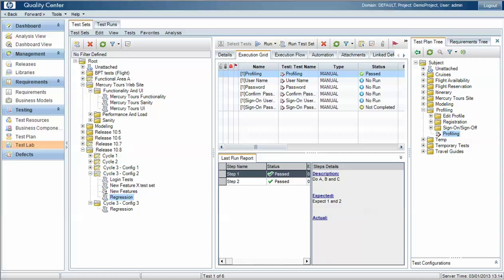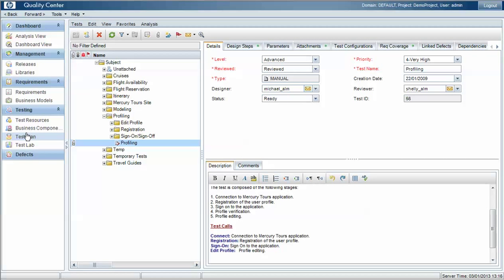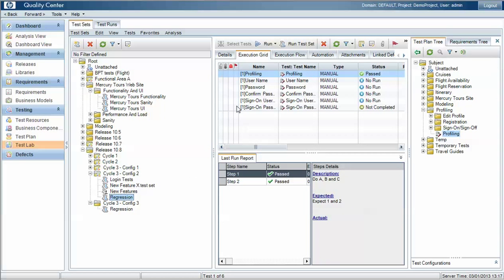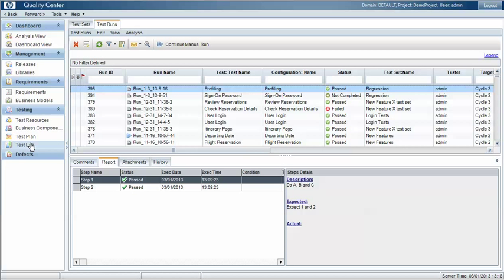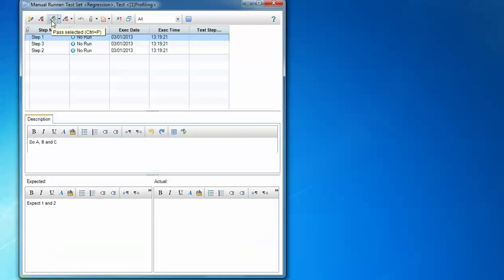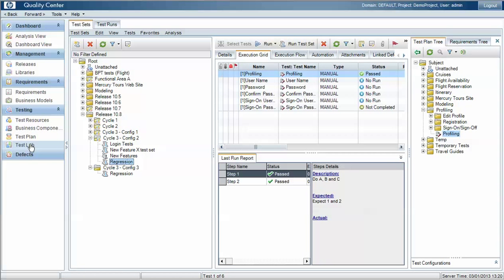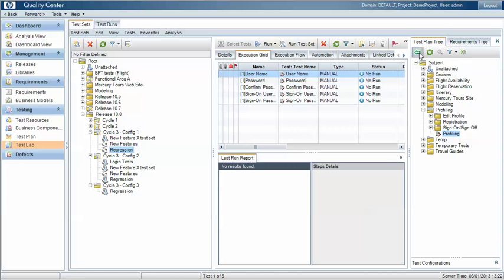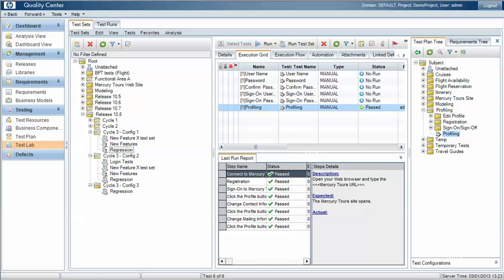Managing a Library of Test Cases with Quality Center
- The concept of a test library is usually used to separate the writing of test cases from the execution of test cases. Within Quality Center this is known as the Test Plan. In this video we look at how Quality Center separates the library/plan from the execution. We also look at the more complex issue of how the relationship is maintained between a test case in the library and a test case that has been executed.